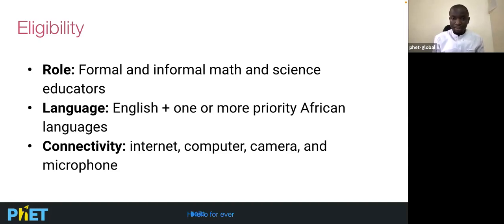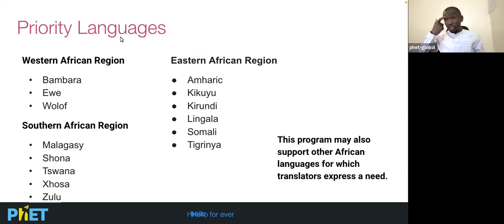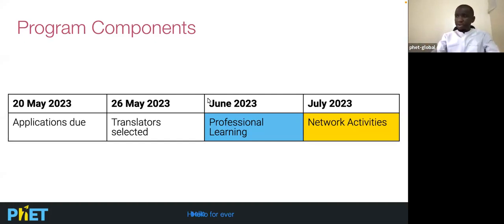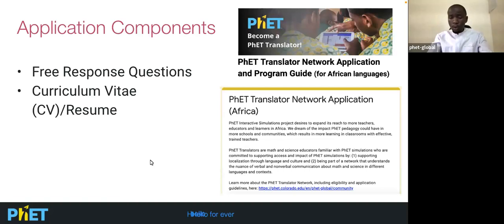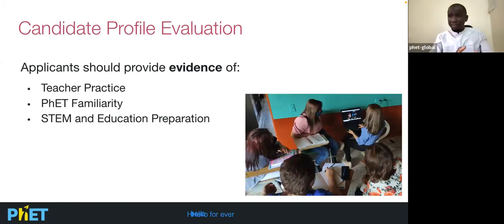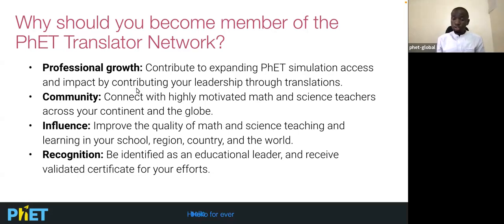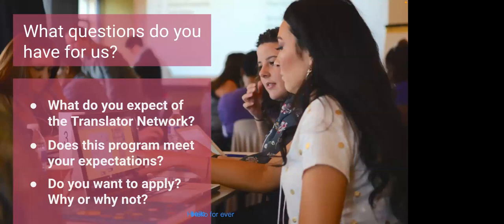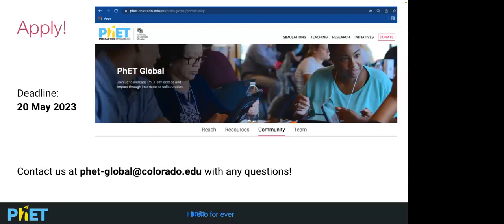PhET Translator Network - Information Session (April 2023)